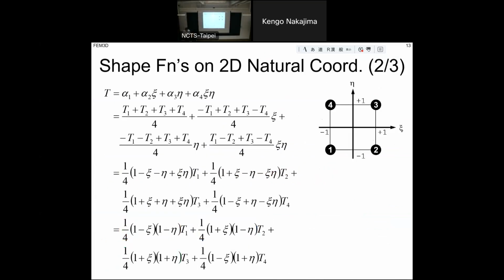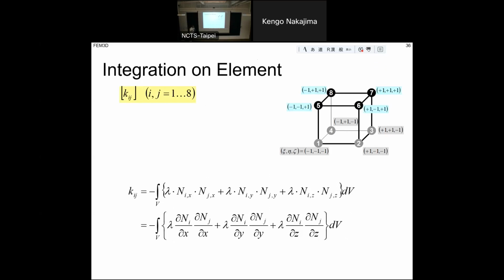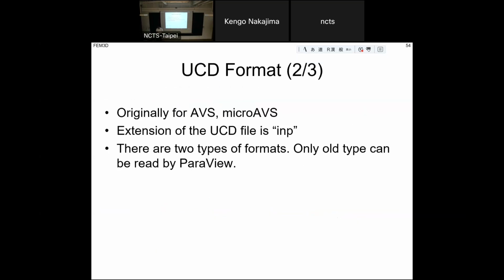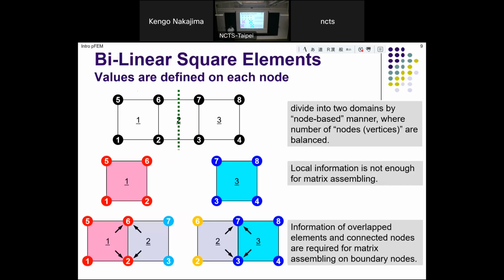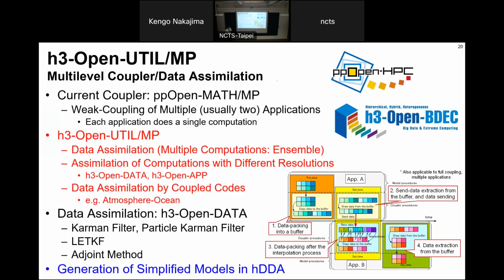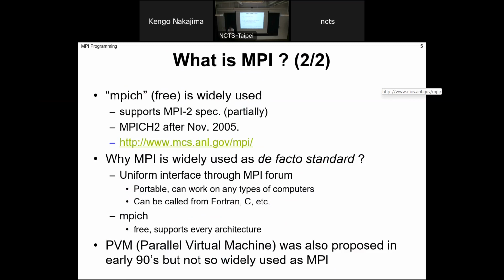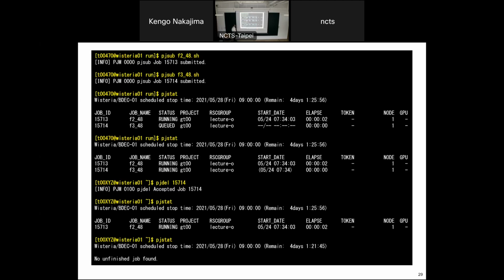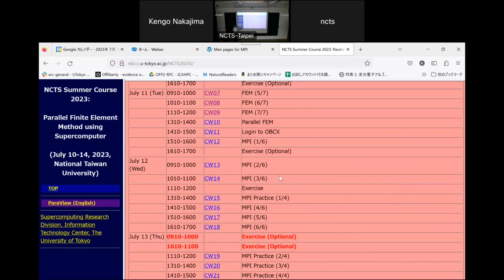20230711 Parallel Finite Element Method Using Supercomputer